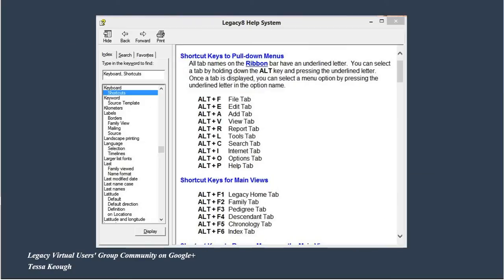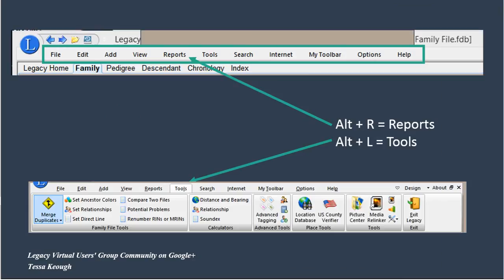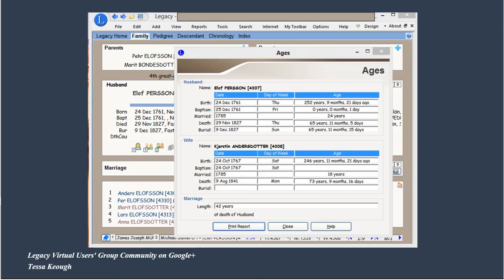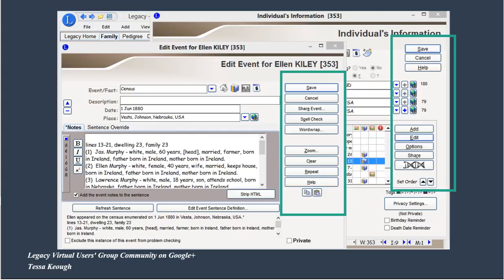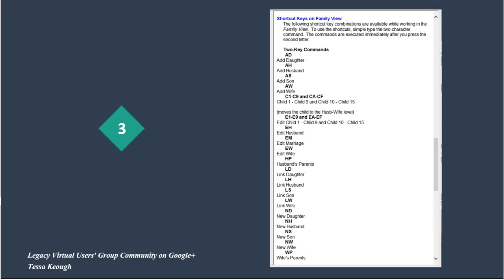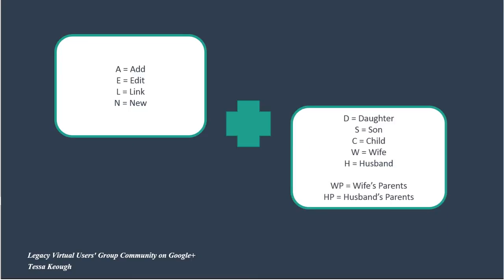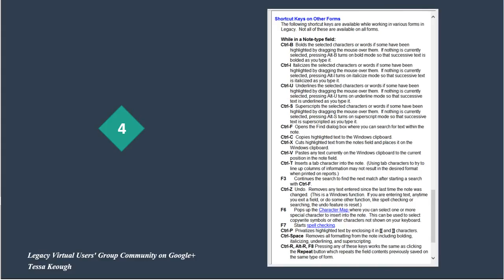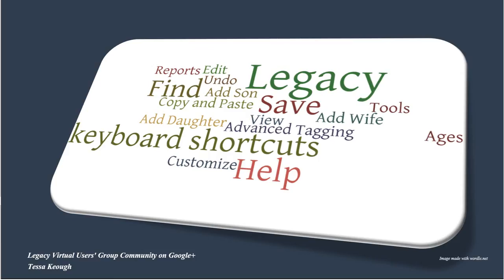Family History Month - K is for Keyboard Shortcuts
Did you know that there are over 90 keyboard shortcuts in Legacy? Do you know where to find them, how they work and which ones might be helpful to you? Let's take a quick tour and find a baker's dozen that you might want to work with to make your Legacy data entry more efficient and more accurate.